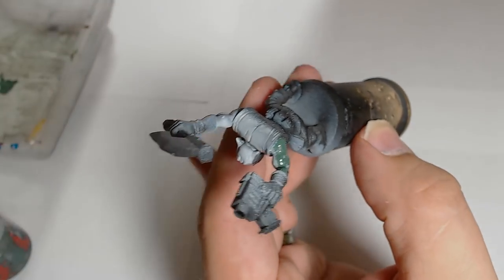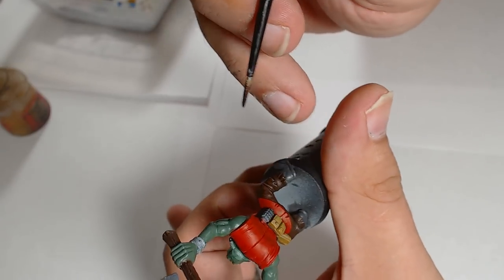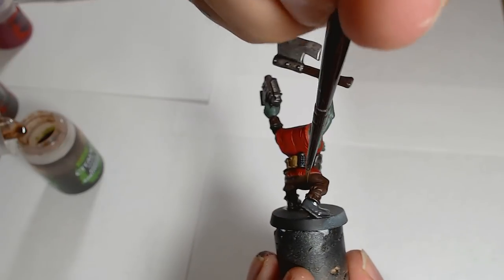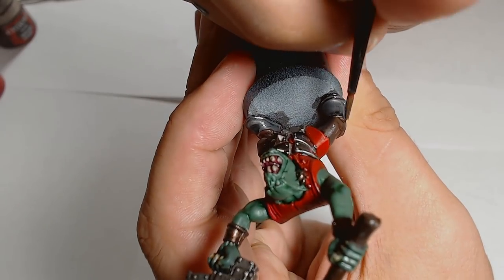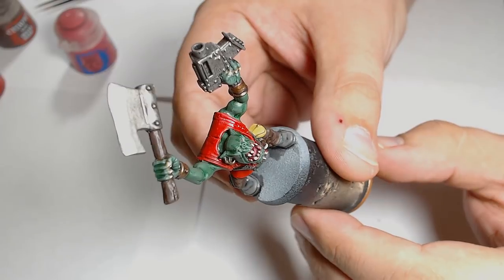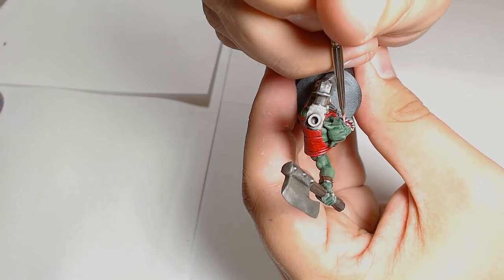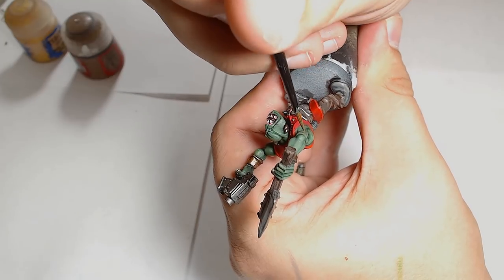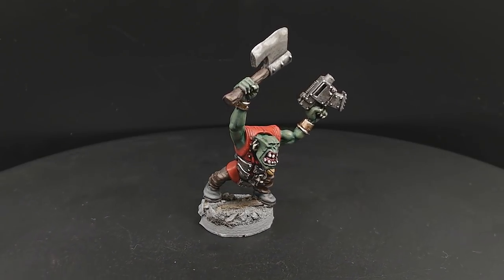Ork Boys Painting Tutorial - Good Table Top Standard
Andy is going to take you through the steps of painting an ork boy from a basic standard first, then to a table top standard.